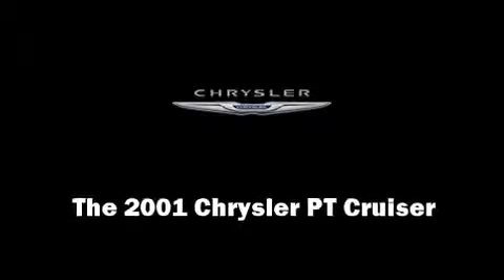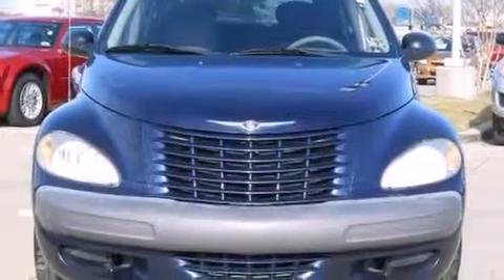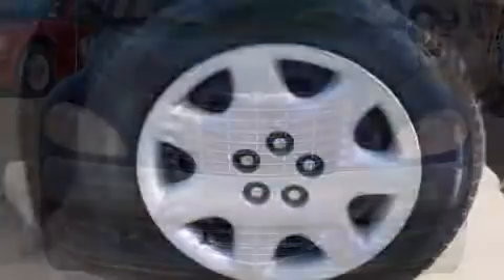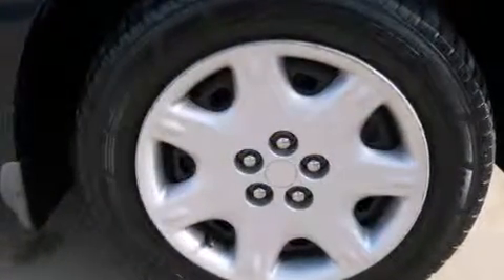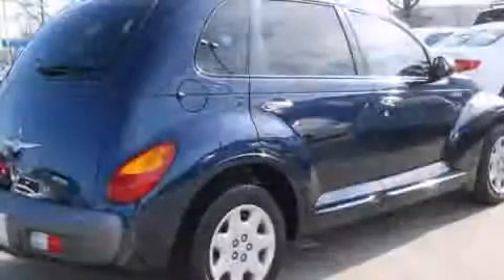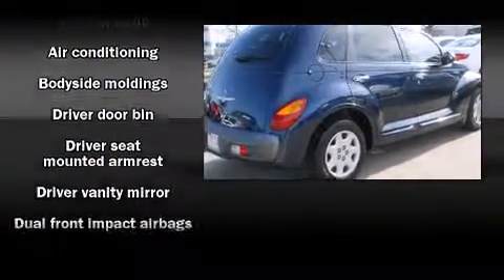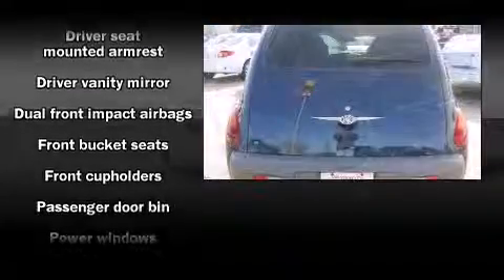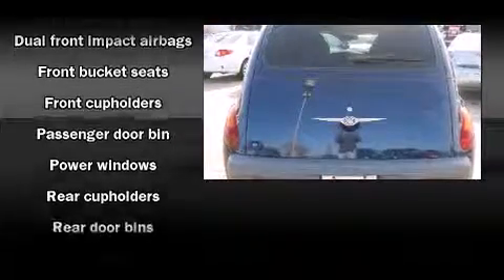2001 Chrysler PT Cruiser in Arlington, TX 76017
Vandergriff Toyota
1000 West I-20

You're going to love the 2001 Chrysler PT Cruiser. It features a front-wheel-drive platform, an automatic transmission, and a 2.4 liter 4 cylinder engine. Chrysler prioritized practicality, efficiency, and style by including: front and rear cupholders, 1-touch window functionality, front bucket seats, tilt steering wheel, power windows, rear wipers, and air conditioning. Audio features include an AM/FM radio, a cassette player, and 6 speakers, providing excellent sound throughout the cabin. We know that you have high expectations, and we enjoy the challenge of meeting and exceeding them! Stop by our dealership or give us a call for more information.